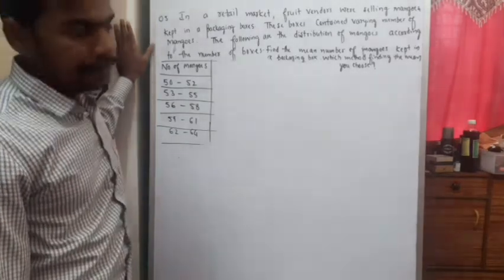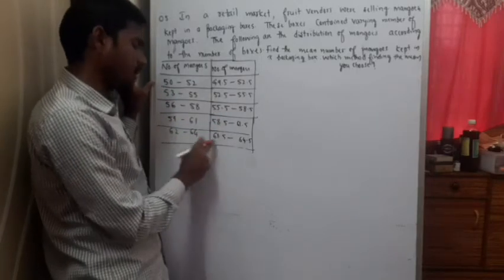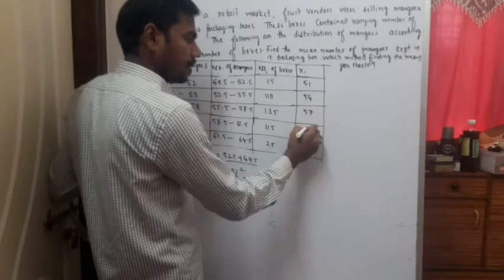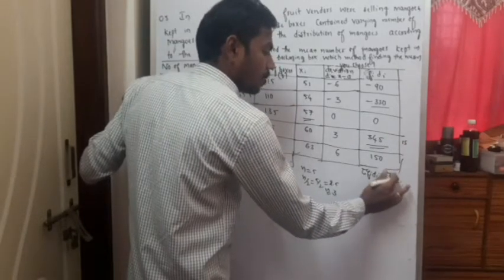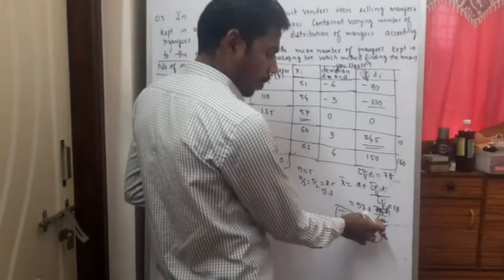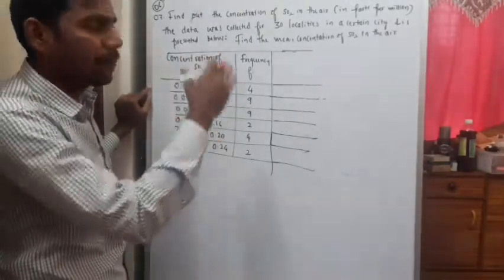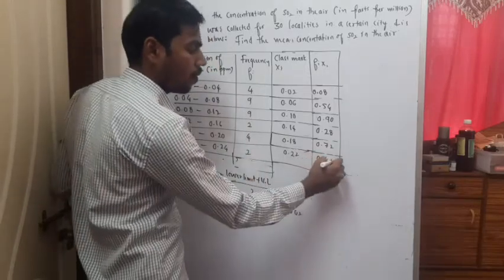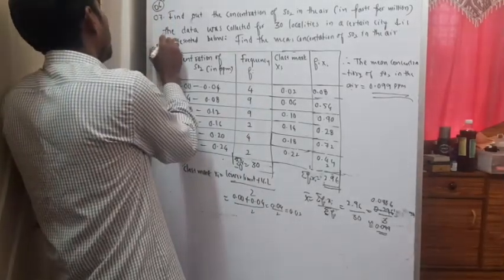Class 10 exercise 14.1 part 2